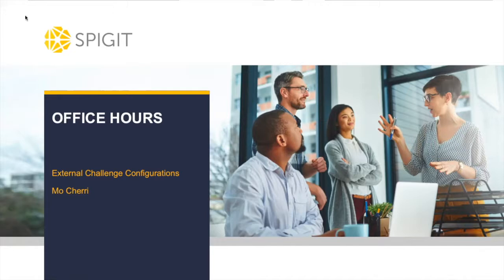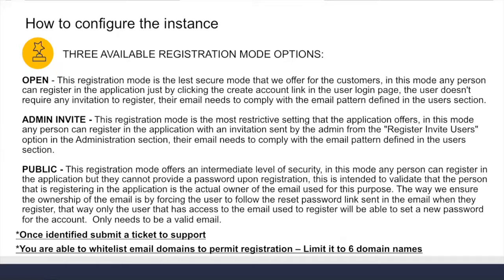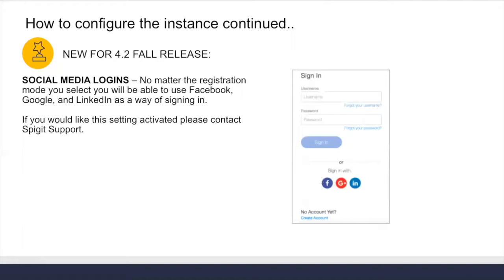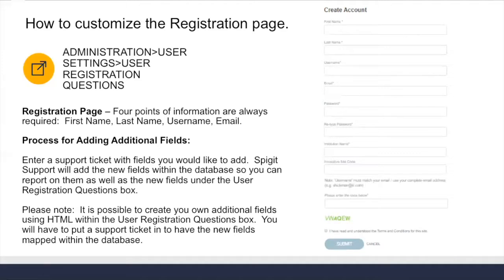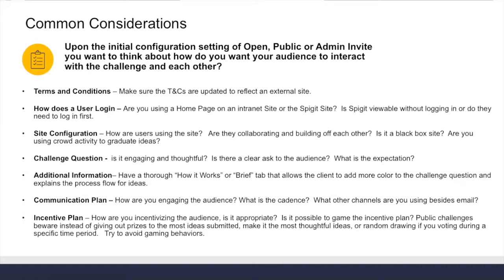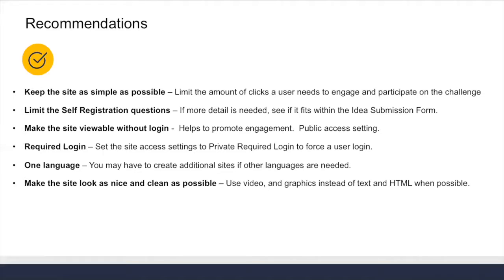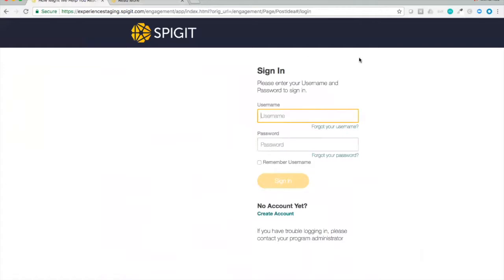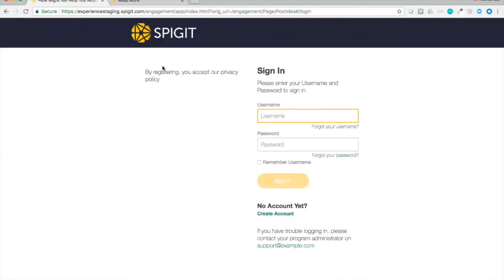Public Access Setting - Self Registration